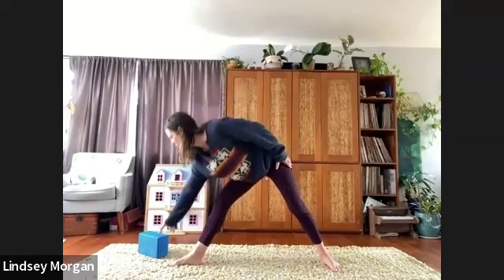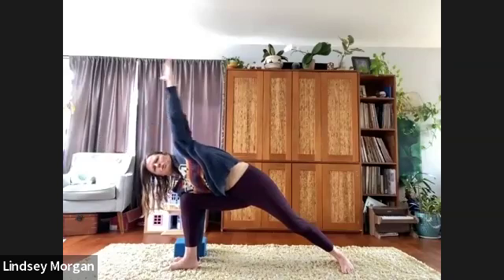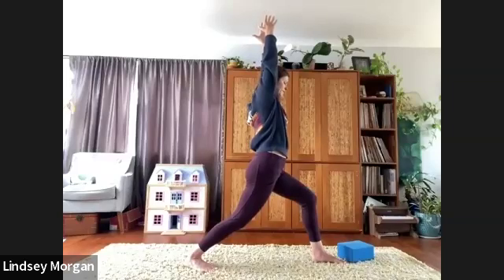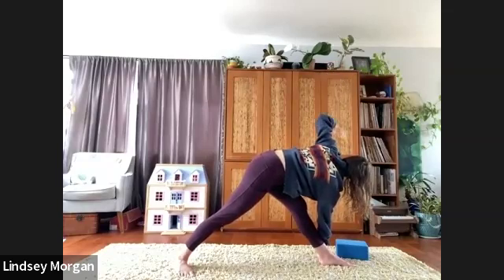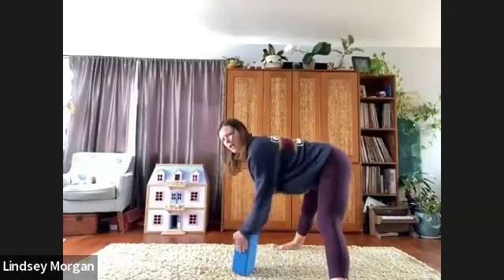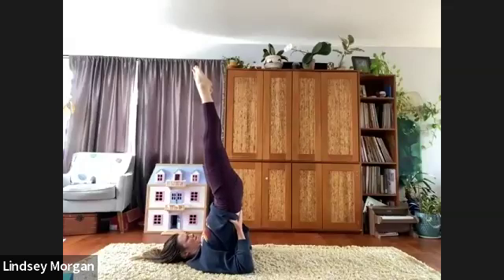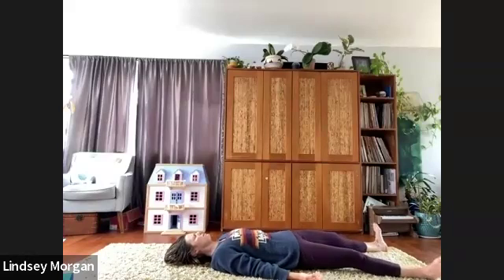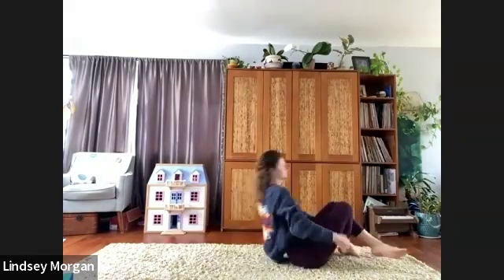Iyengar Asana Course One - Week 3 & 4 (30 mins)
Follow along the Iyengar Asana Courses found in "Light on Yoga," by B.K.S. Iyengar for your daily practice.
Block and Strap can be beneficial to have near by.
Namaste